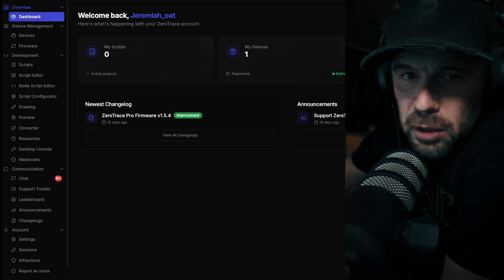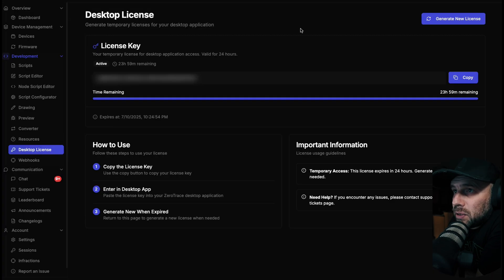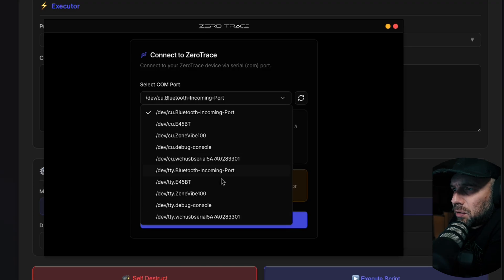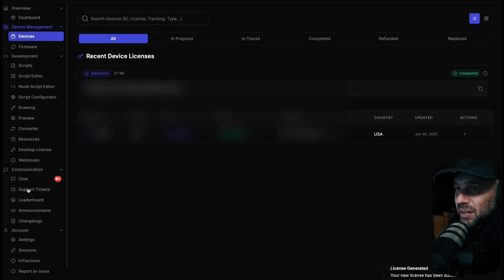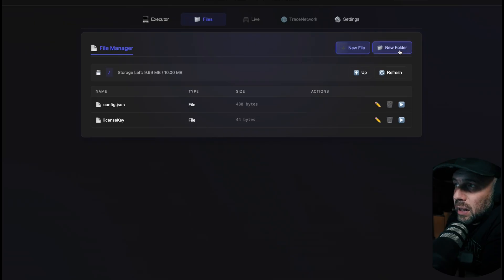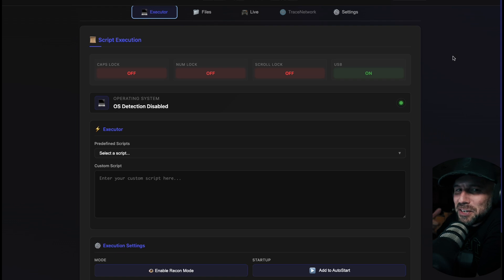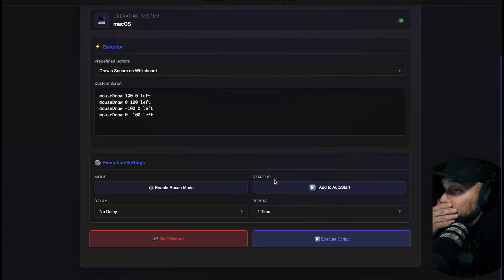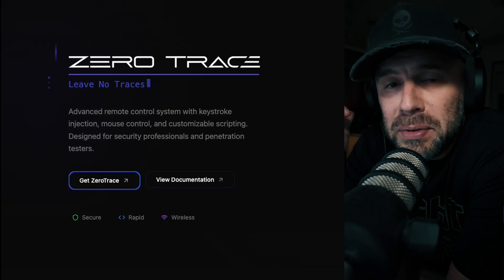Zero Trace Setup and Firmware Install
Setting up ZeroTrace.

Video/Audio Gear
Cameras